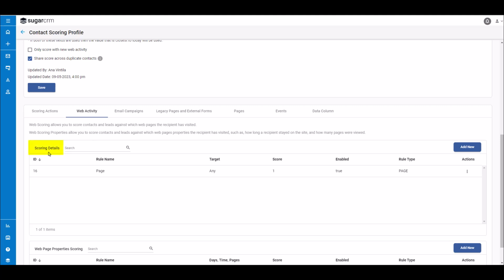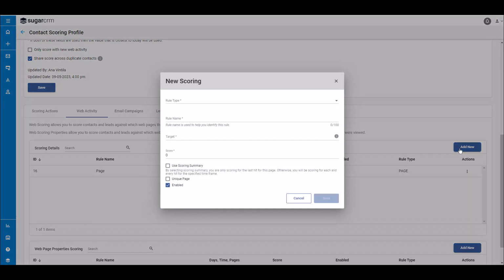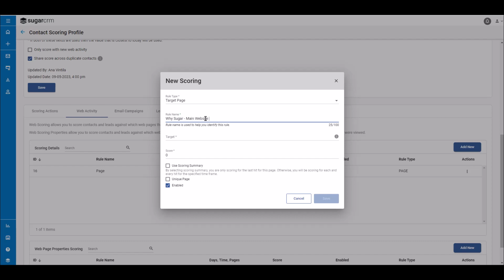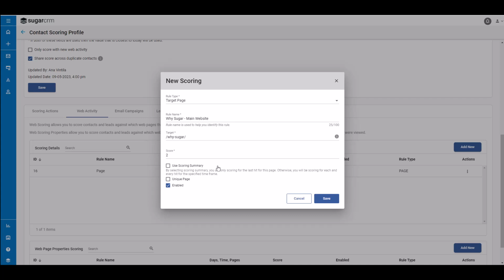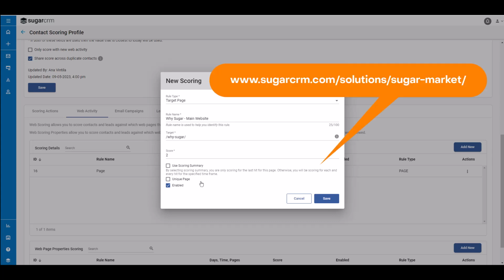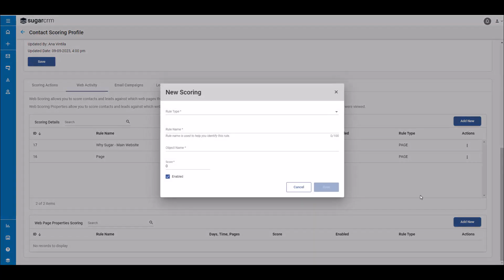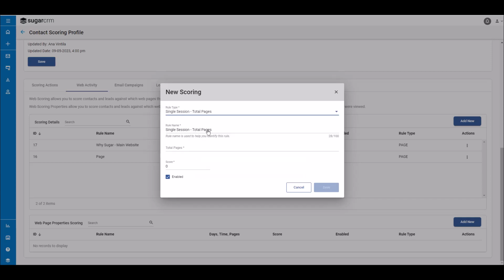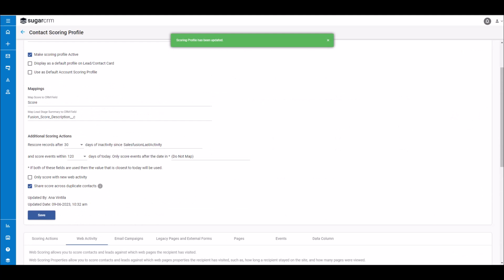Lead Scoring: Part 4 - Web Activity Scoring | SugarU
In this video, you will learn about web activity scoring within your lead scoring profile.